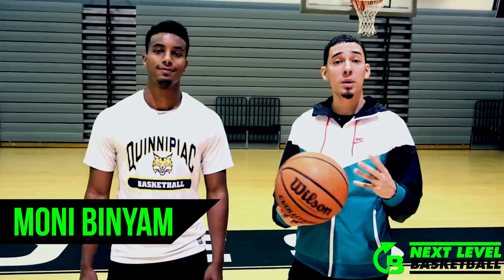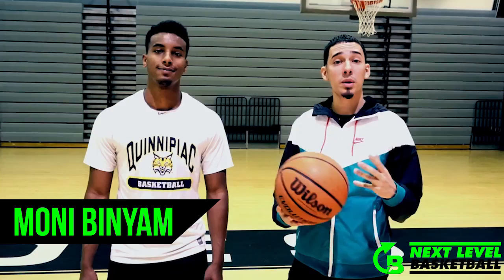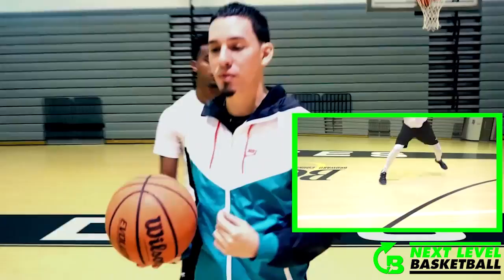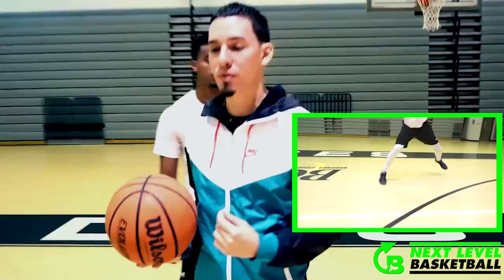NLB Progression: Triple Threat (One Count)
Next Level Basketball's Jay Ramos goes through a progression of three triple threat moves as taught in NLB's player development curriculum.

The emphasis of every move is to go on the "One Count" concept, meaning making a move on the catch within one second.

Try to play "No Hold" Basketball next time you're on the floor!

For more on our basketball training in Miami and all of South Florida, and our blog on player development, visit SouthFloridaBasketballTraining.com.